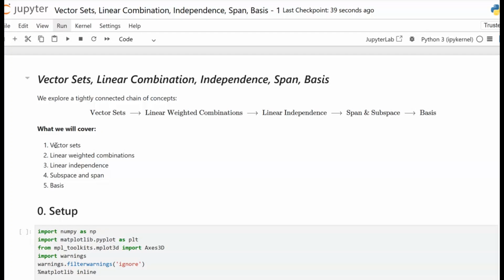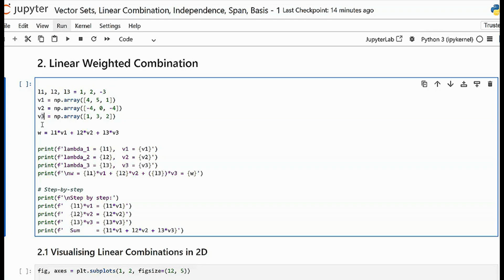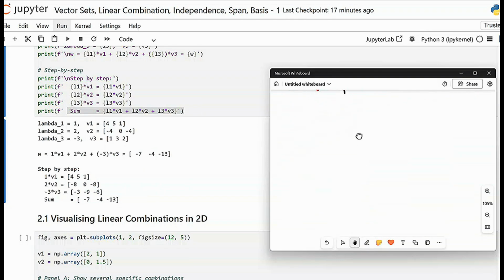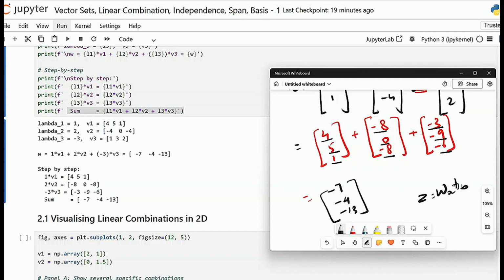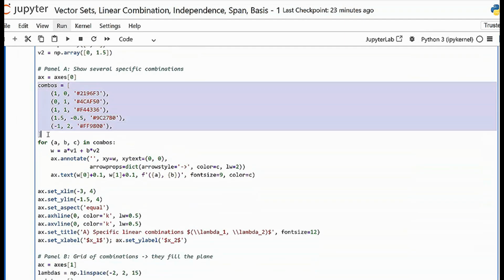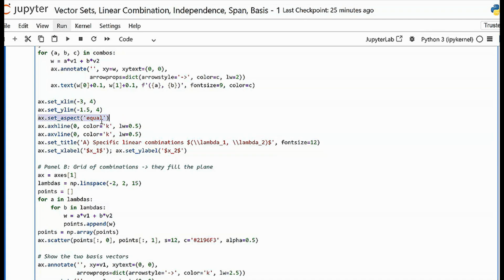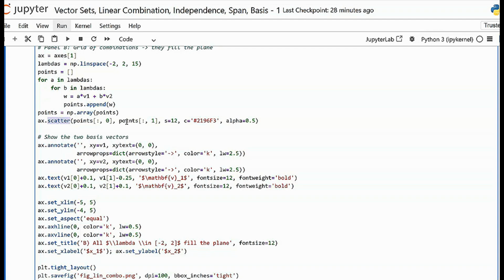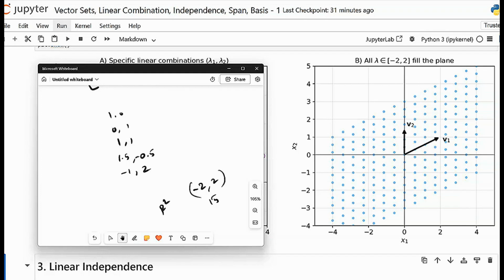Machine Learning Mathematics Ep 03 | Linear Weighted Combinations| Linear Algebra for AI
Learn how new vectors are created by combining existing vectors using scalar weights. Linear combinations are the mathematical foundation behind feature engineering, embeddings, PCA, neural networks, and countless AI algorithms.

📌 Topics Covered:

Scalars
Linear Combination
Weighted Sum
Geometric Interpretation